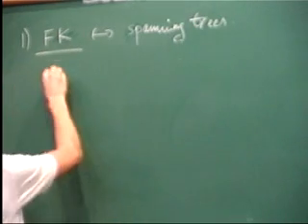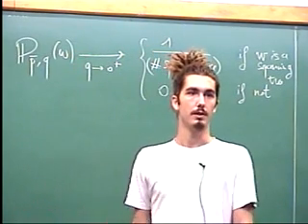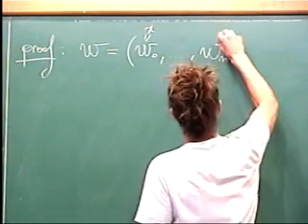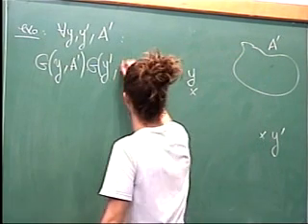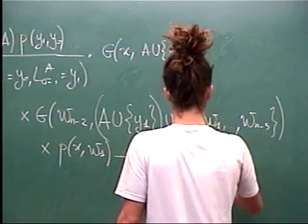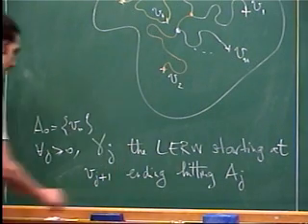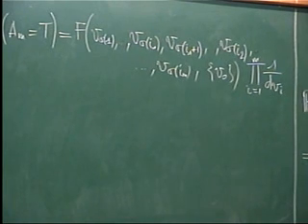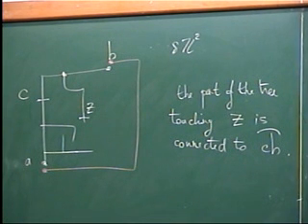Escola de Altos Estudos: Conformally Invariant Models - Wendelin Werner - 08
Teacher: Wendelin Werner

Random spatial processes and percolative systems; Percolation: basic concepts and techniques I; Subcritical phase; Supercritical phase; Study of critical and near critical  percolation; Russo-Seymour-Welsh technology; Two fundamental Kesten.s theorems; Cardy formula; Smirnov's theorem; Stochastic Loewner Evolution (SLE); Convergence to SLE(6); Locality property of SLE(6); Definition of SLE with the self-avoiding walk intuition; Restriction property of SLE(8/3); Restriction defect of the other SLEs; Phases of SLE; A measure on self-avoiding loops; Introduction to the Brownian loop soup via Wilson's algorithm; The Brownian loop-soup and SLE; Conformal Loop-ensembles; Conformal Loop-ensembles and SLE.